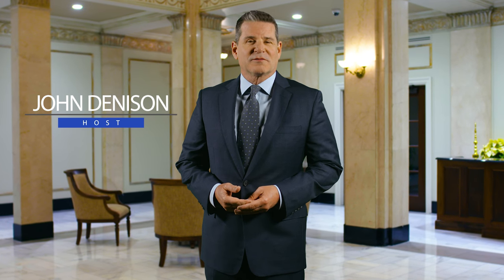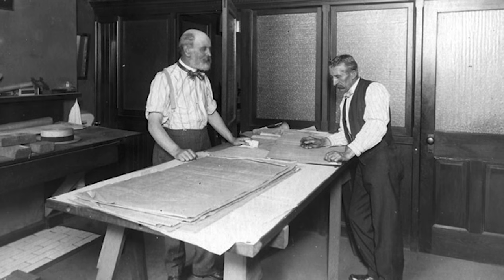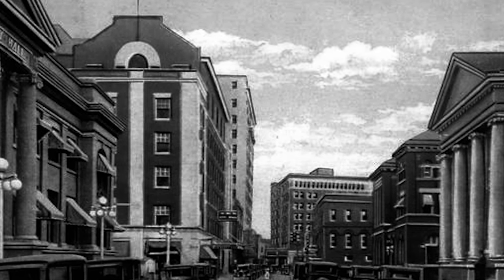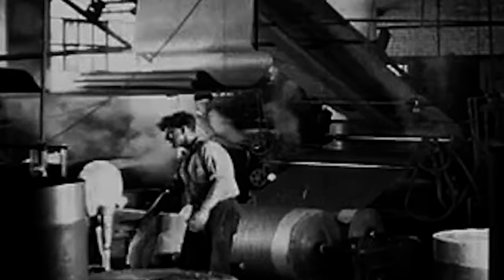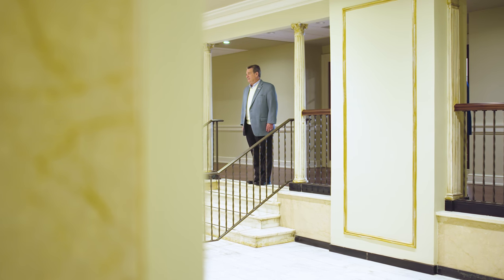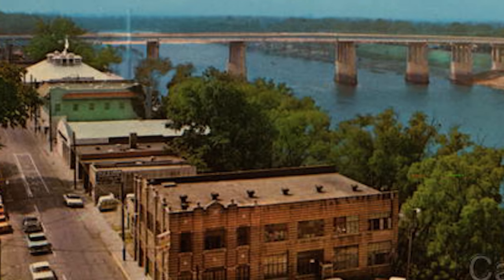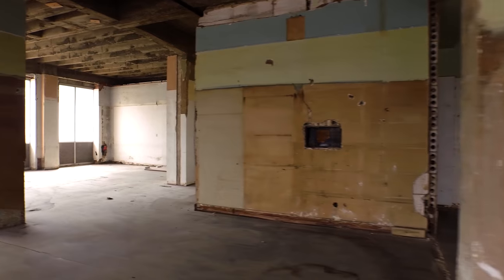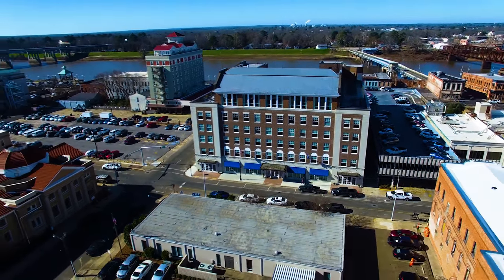Vantage State Building Documentary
As Vantage Health Plan celebrates the opening of the newly renovated Vantage State Building, take a look at the history of this magnificent building throughout the years. From its former glory as the Virginia Hotel, to a State Office Building, and now as the Vantage State Building, it has truly left a mark on Northeast Louisiana.